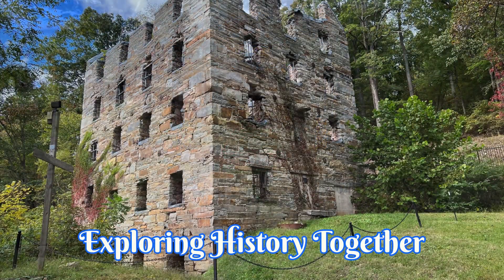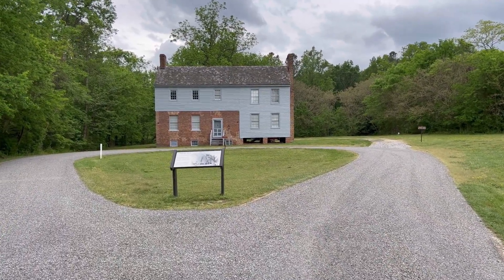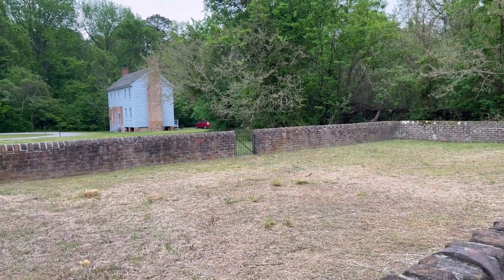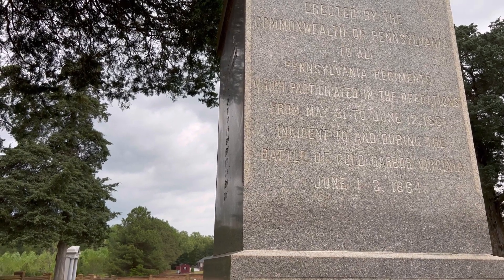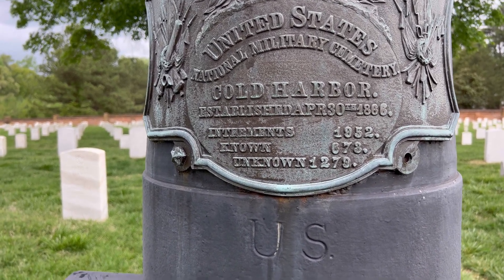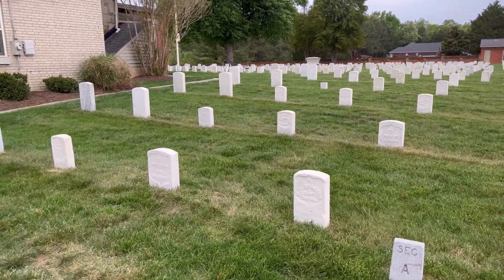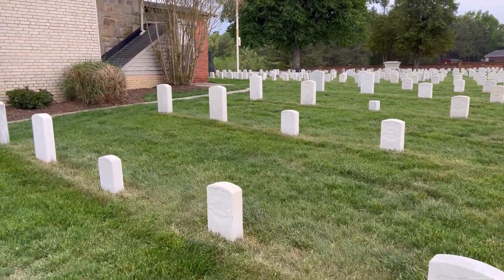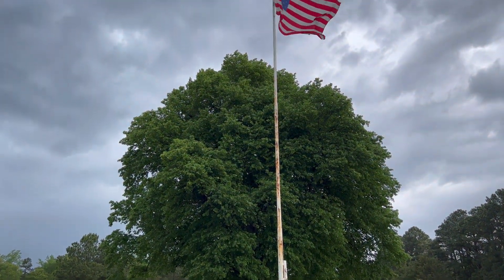A Visit to Cold Harbor National Cemetery and Garthright House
On Saturday April 22, 2023 I was in Mechanicsville Virginia - a location known for some major Civil War battles. The Garthright house, directly across the street from the Cold Harbor National Cemetery, was owned by Miles and Margaret Garthright. Miles was a Confederate Cavalry soldier who was involved in some of the combat around the local area. At the time of the Civil War, parts of the house were known to already be at least 100 years old. During the Cold Harbor fighting in 1864, the Union Army took over the Garthright's home (forcing Mrs. Garthright to live in the basement.) Signs on the property say that at least 97 soldiers died in the home and were buried right outside the door in the front yard. Two years later in 1866, the property across the street was purchased for the cemetery, and most of the temporarily buried bodies were moved into the new cemetery grounds. (It is not known if any of the bodies still in the Garthright's private cemetery were soldiers that should have been moved back then.) The Garthright private cemetery dates back to the mid 1700s.

The National Cemetery is obviously well cared for. There are roughly 2100 Union soldiers resting here, and a number of vets from more recent wars as well. The newest burial I personally saw was 2008. More than 1300 of the Civil War burials are unknown. In addition to a large number of military headstones, the cemetery also includes two large trench graves at the back of the property that contain the remains of 889 unknown soldiers.